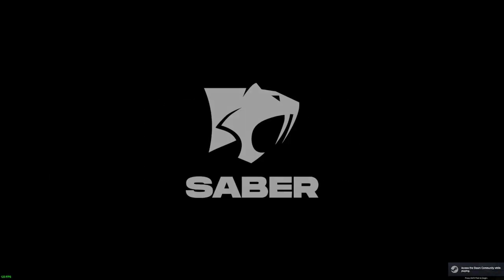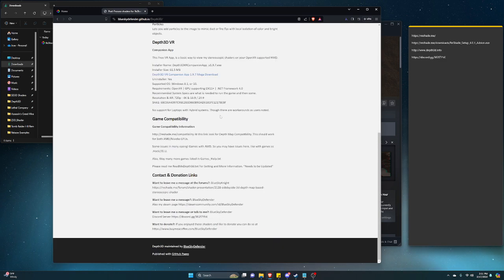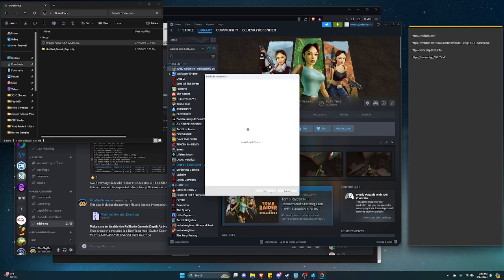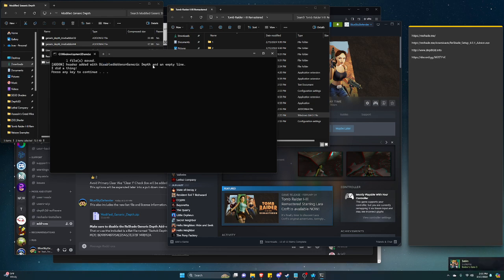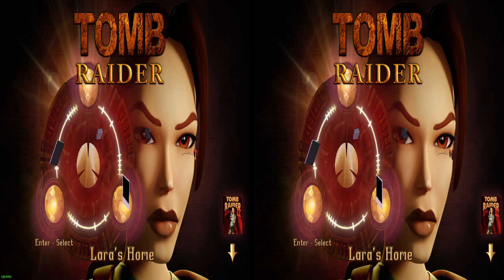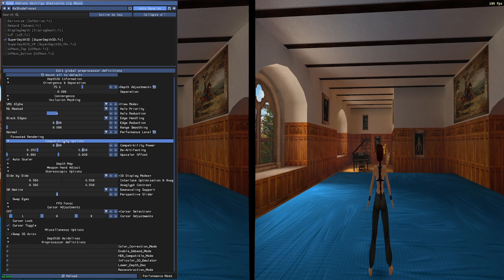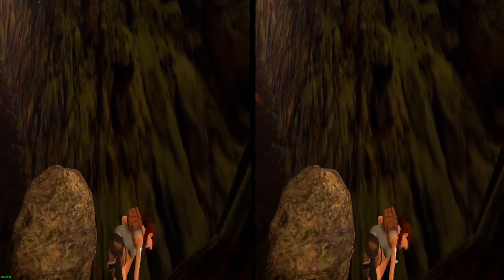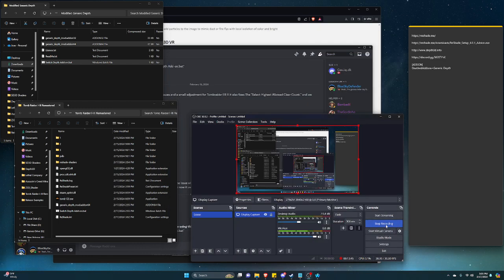Depth3D Tombraider I II III Remastered Install Guide.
Info for ReShade.ini:

[ADDON]
DisabledAddons=Generic Depth

1.Install ReShade with Add-on Support.
2.Find where the the game is installed.
3.Select the games Exe and install as OpenGL.
4.Uncheck all other Shaders and select Depth3D.
5. Pick SuperDepth3D or the VR one, You pick.
6. Don't select the other Add-ons here.
7. Complete you install.

Go to my Discord. Download My Modded Depth Add-on.

8. Drag the "generic_depth_mod.addon64" and "Switch Depth Add-on.bat"
9.Run Switch Depth Add-on.bat this should be in the same folder you installed ReShade into.

10. Start the game and press the home button. Turn on "SuperDepth3D"
11. Go into the add-on Tab and and select two check boxes. "Copy depth buffer before clear operations" and "Avoid Primary Selected"
12.In the Shader adjust the setting like Depth at the top and or change your format output. Watch the video for more info.
13. Use performance mode and close the ReShade Menu.
14. Play the game.

Extra VR stuff.
Apps you may need are like Virtual Desktop or Desktop.
Or what ever works for you.

See Easy Peasy lemon squeezy.